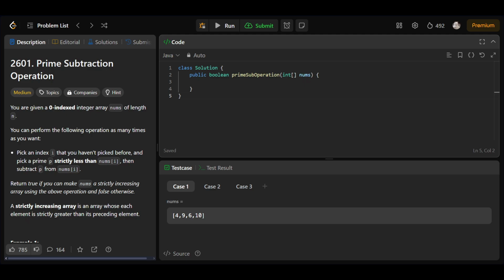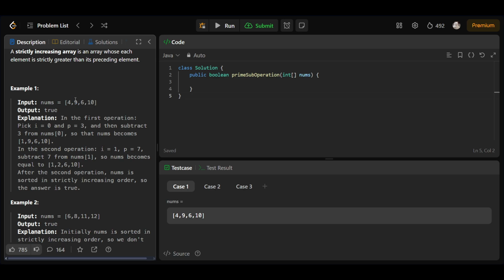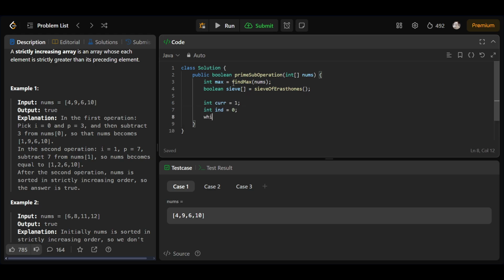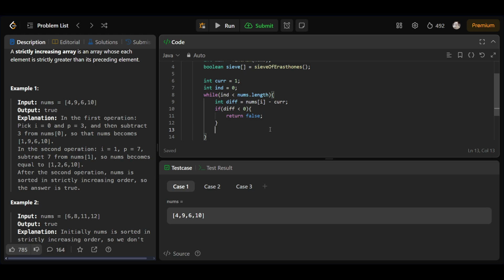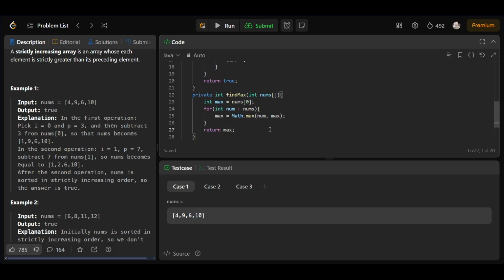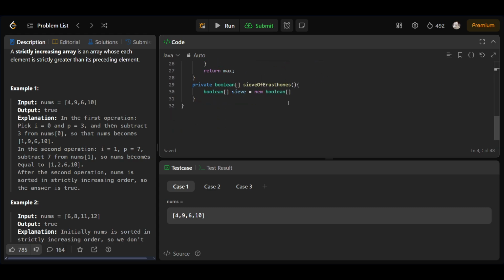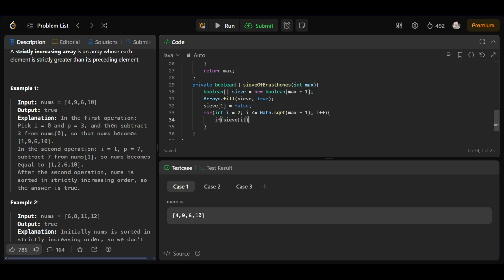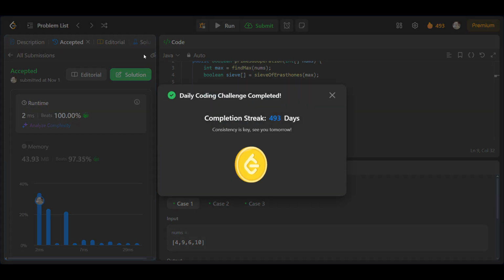LEETCODE DAILY QUESTION 2601 | Prime Subtraction Operation | Is Kabir Coding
In this video I'll be solving LeetCode daily question 2601. Prime Subtraction Operation by Number Theory.